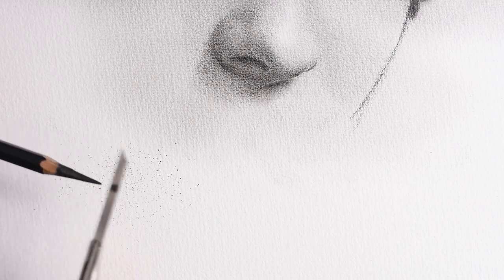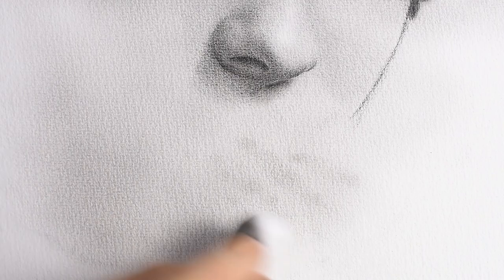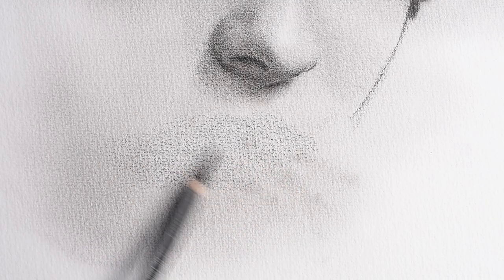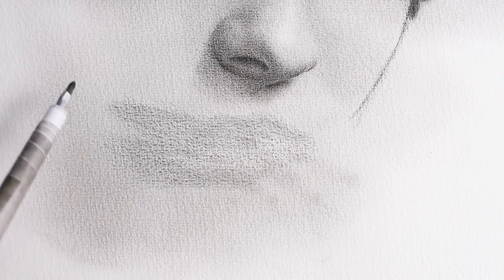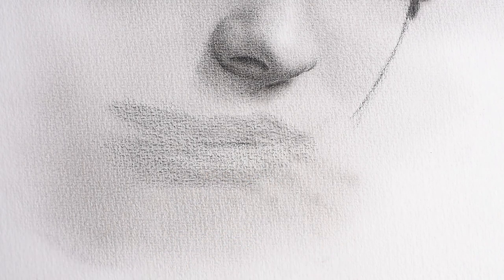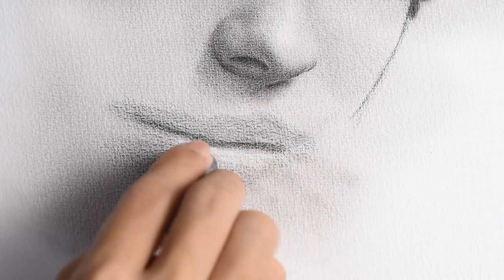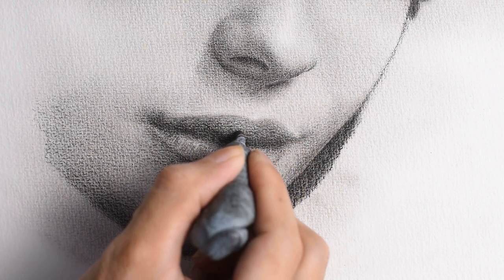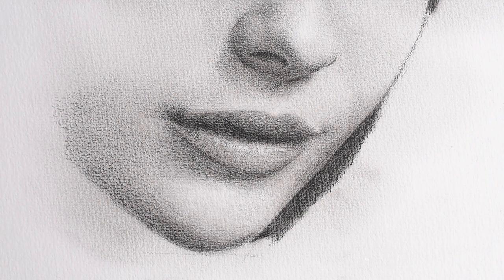Willa Holland Thea Queen | Real Time Pencil Drawing | 04 Mouth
Hi guys, this is my Pencil Drawing of Willa Holland, known as Thea Queen in Arrow. The video is in Real Time Speed. This is season 01 episode 04 of this Real Time Pencil Drawing Series. Don't forget you can speed up the video using Youtube playback speed feature.